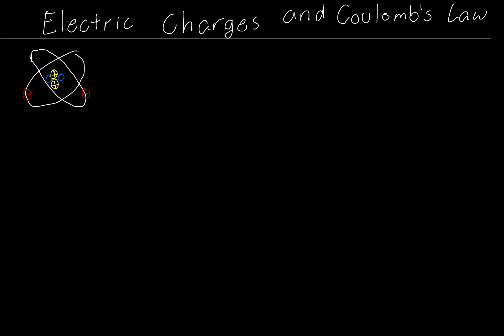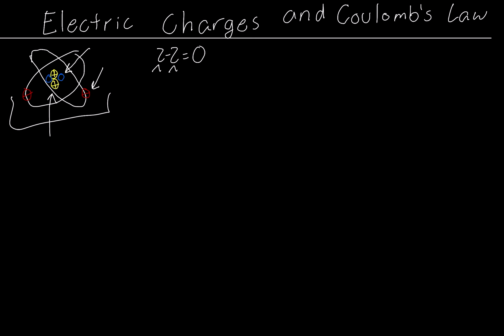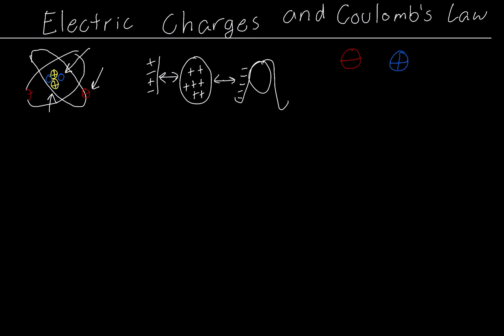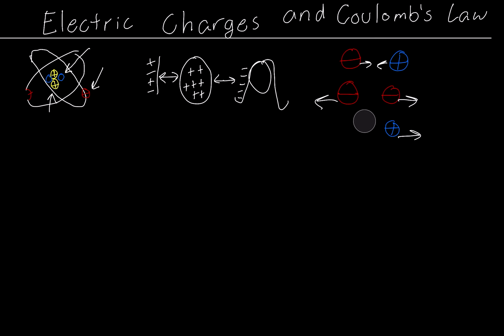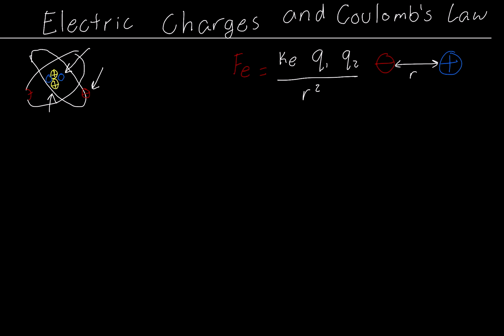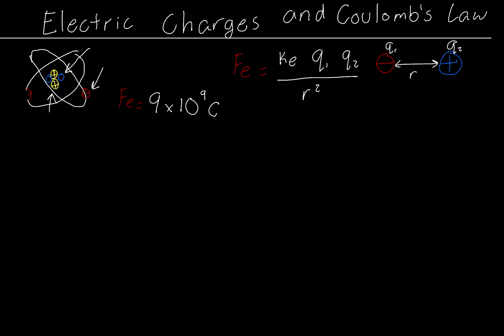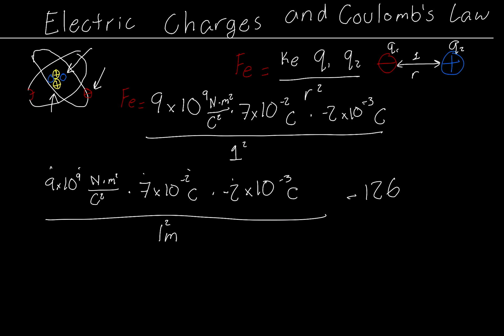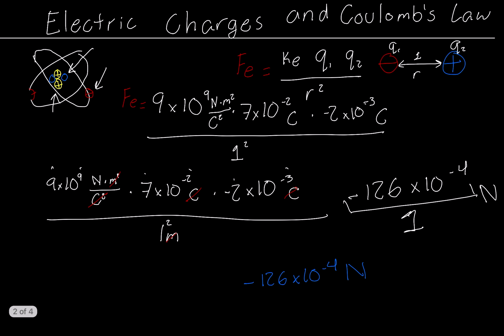Electric Charges and Coulomb's Law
The coulomb, also written as its abbreviation 'C', is the SI unit for electric charge. One coulomb is equal to the amount of charge from a current of one ampere flowing for one second.

One coulomb is equal to the charge on 6.241 x 1018 protons. The charge on 1 proton is 1.6 x 10-19 C. Conversely, the charge of an electron is -1.6 x 10-19 C.

A coulomb is an enormous charge - two 1 C charges that are 1 m apart exert a force of 9 x 109 newtons (see Coulomb's law). That's over two million tonnes, ~720x as much as the thrust of a space shuttle solid rocket booster during liftoff.